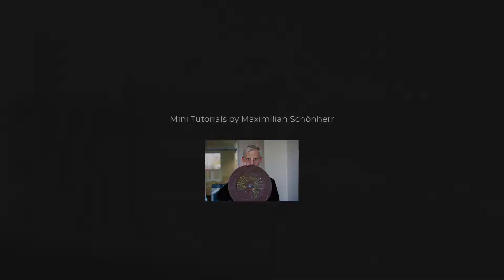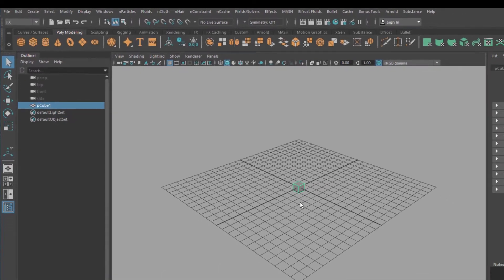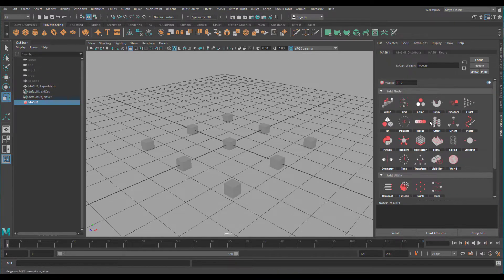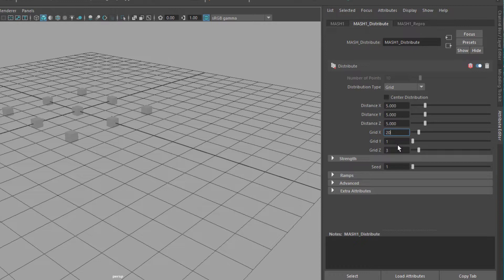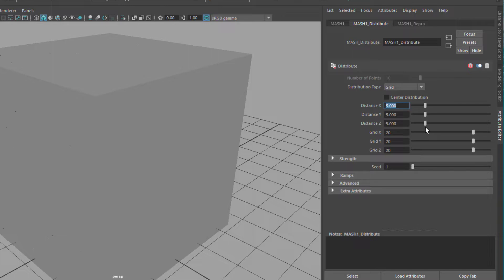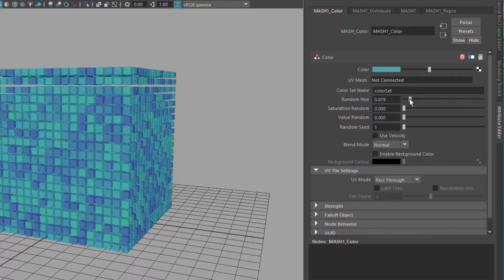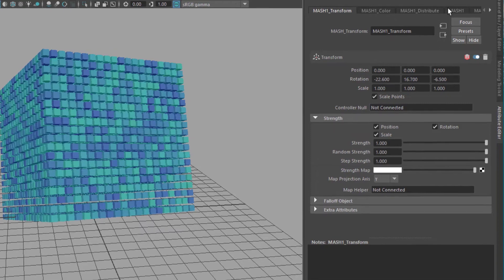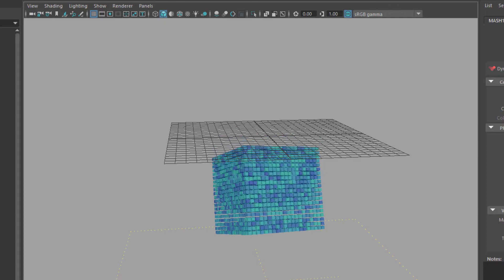Maya: 8000 Cubes Fall With MASH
MASH is a module in Maya with a special UI (user interface). In this super short (and hopefully sweet) video I demonstrate the main useage of MASH.

There are lots of in depth tutorials about MASH in my channel. See the MASH playlist. This tutorial is about the colouring problem